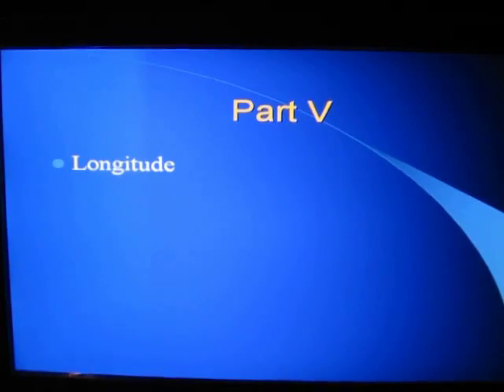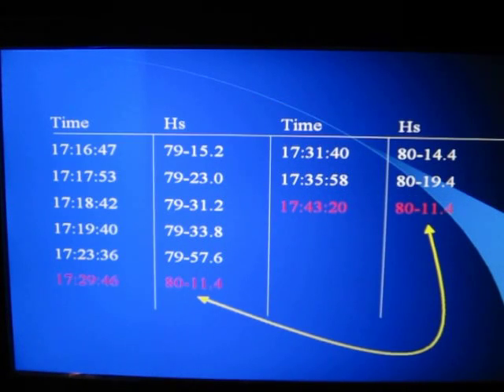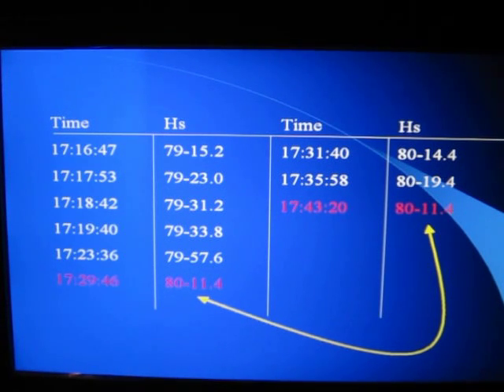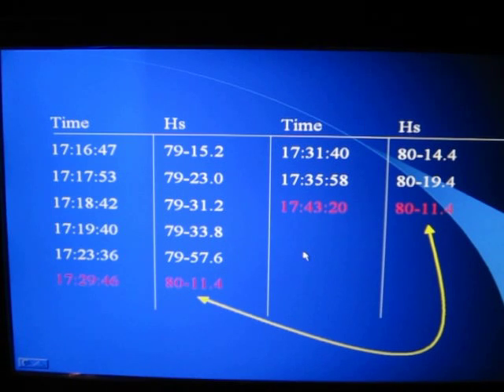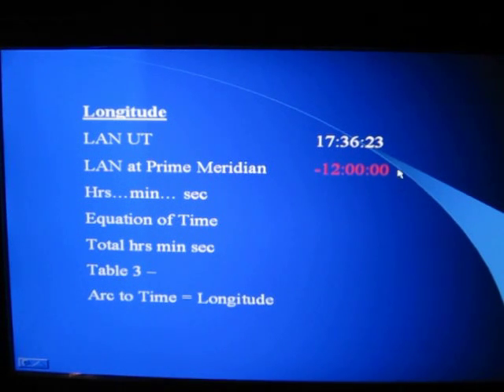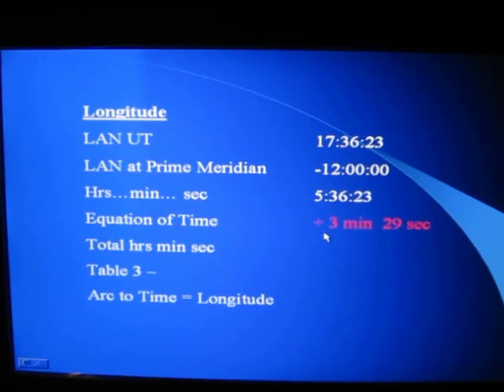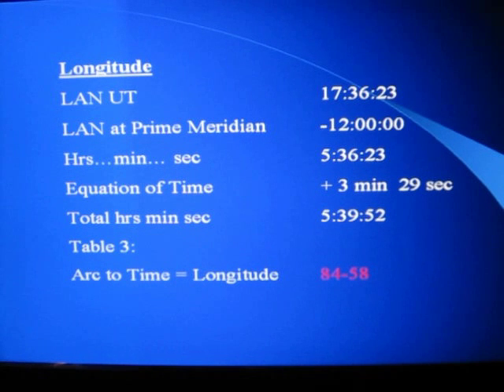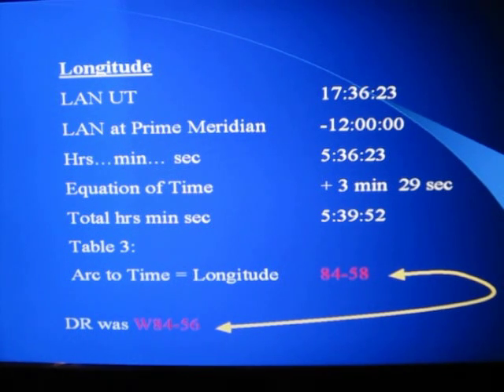Celestial Navigation The Sun at LAN Part V.avi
The last in a series of lectures on how to observe the Sun at local apparent noon for a position fix as presented by CDR Chris Kreitlein, USN (ret)